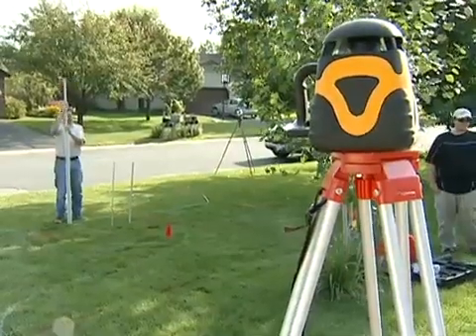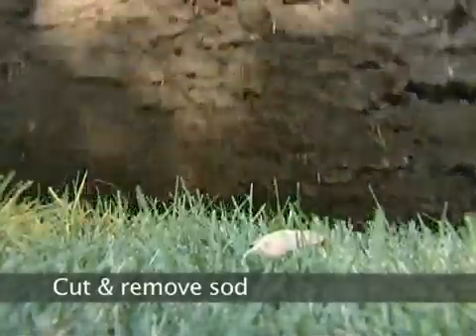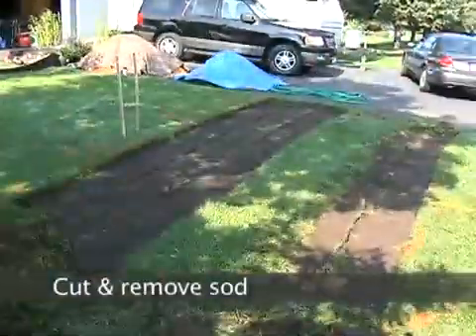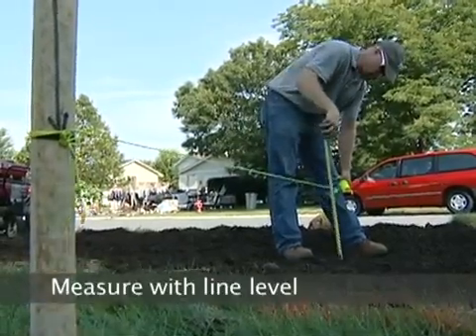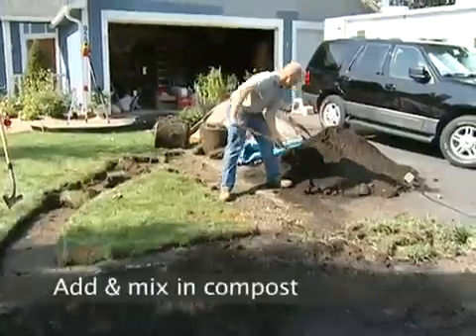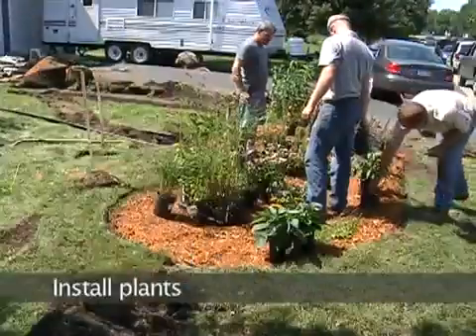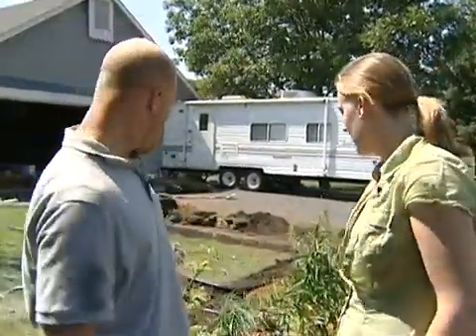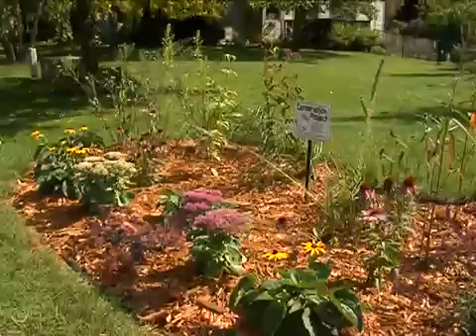How to Install a Rain Garden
Rain Garden Installation Guide from the Dakota County Soil and Water Conservation District